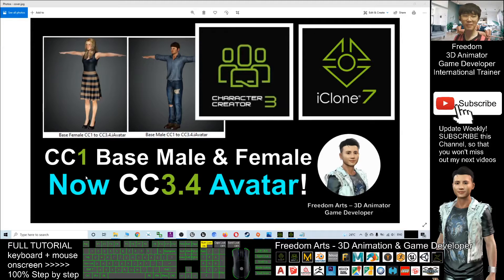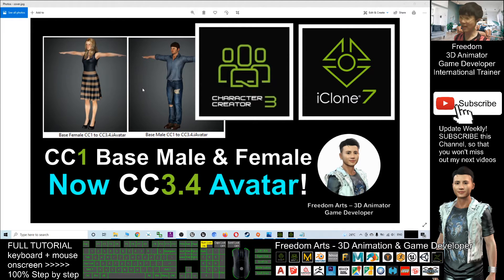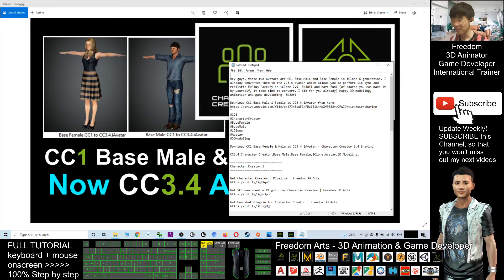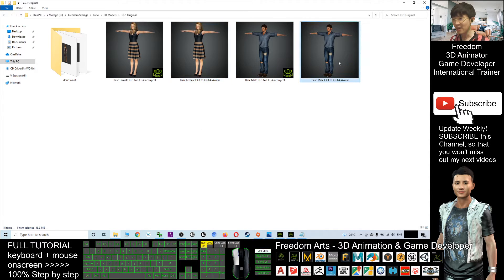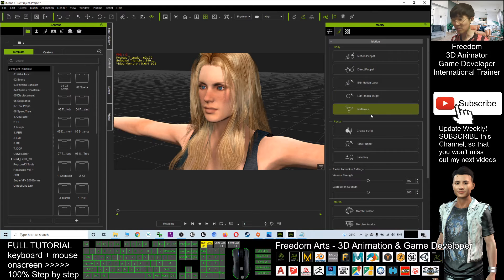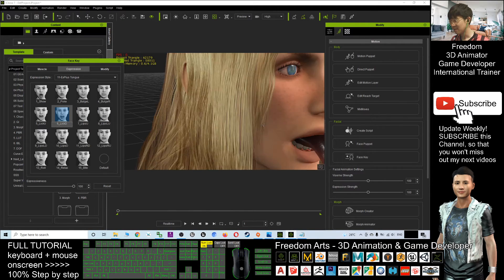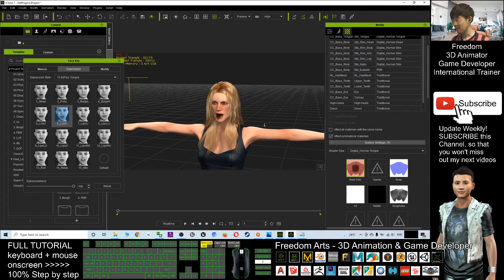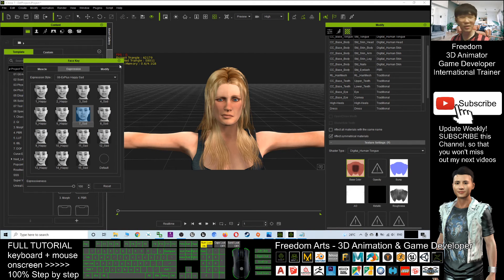Download CC1 Base Female & Male as CC3.4 iAvatar - Character Creator 3.4 Sharing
- Hey guys, these two avatars are CC1 Base Male and Base Female in iClone 6 generation. I already converted them to the CC3.4 avatar which allows you to perform lip sync and realistic ExPlus Facekey in iClone 7.9! You can download it from my Google Drive! ENJOY! and have fun! (of course you can make it by yourself, it take time to convert. I did for you already) Happy 3D modeling, animation and game developing! ENJOY!

CC3.4,Character Creator,Base Male,Base Female,iClone,Avatar,3D Modeling,

Your friend,
FREEDOM

iClone 7 3D Animation Software!!!